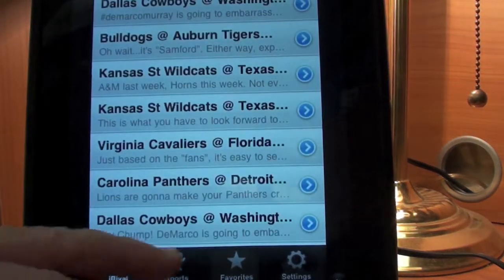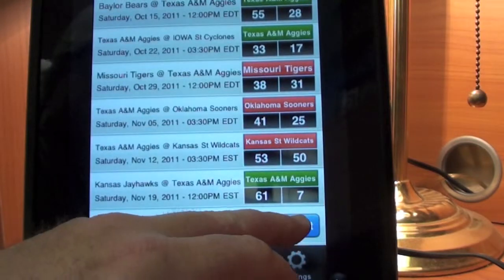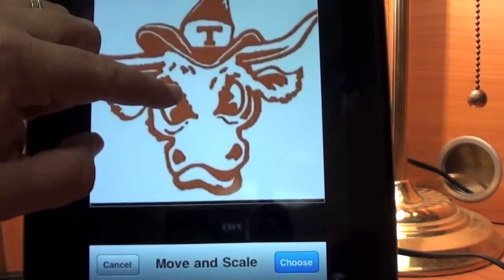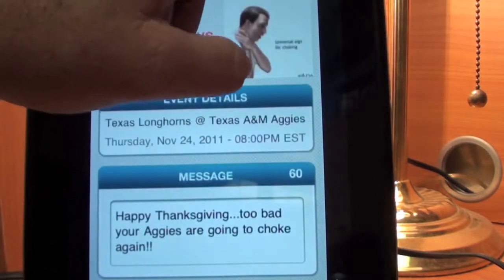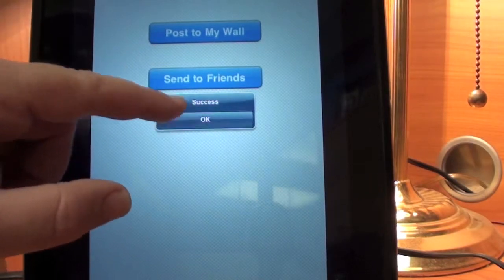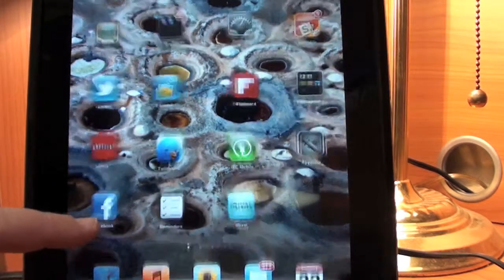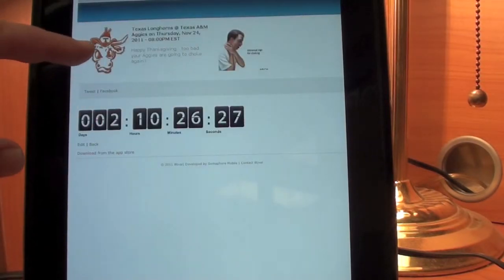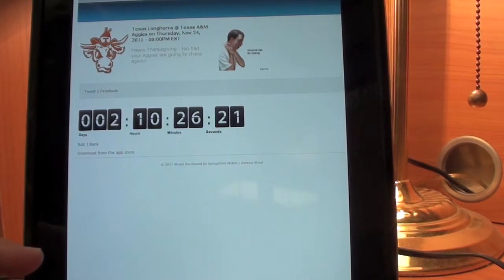Longhorns-Aggies Thanksgiving Game Day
Who will win? I'm tired of all of my friends taunting me about this game, I show you how to use iRival iPhone app to mess with your friends and family.